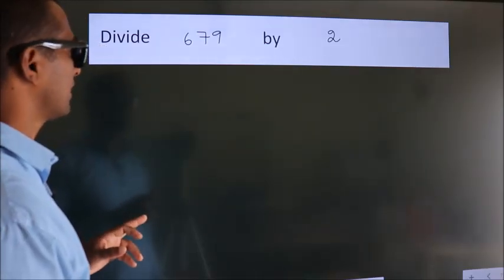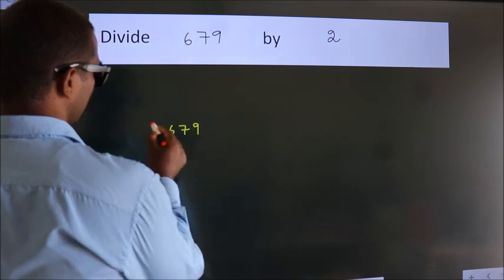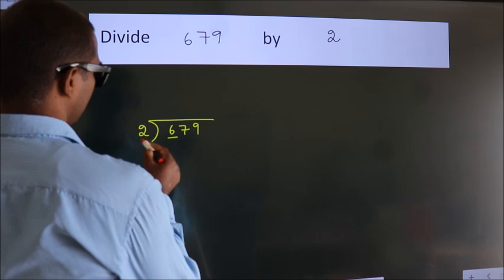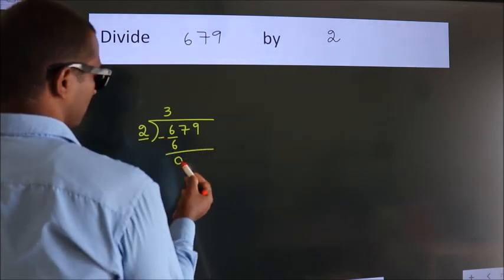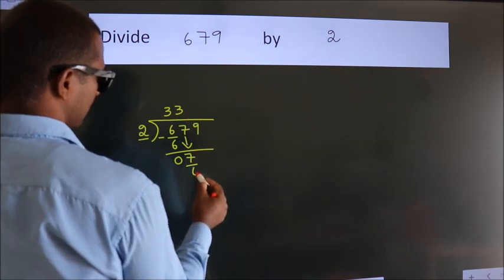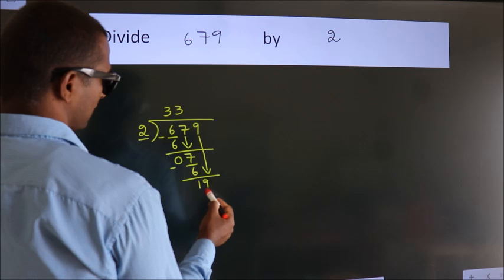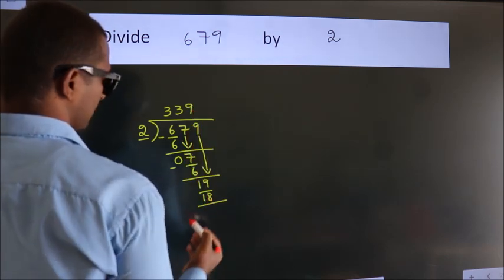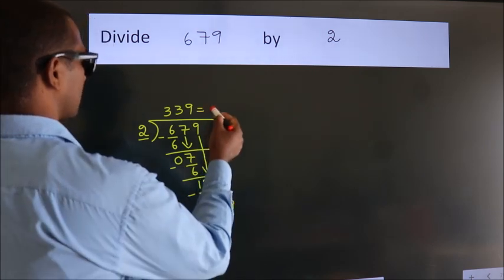Divide 679 by 2